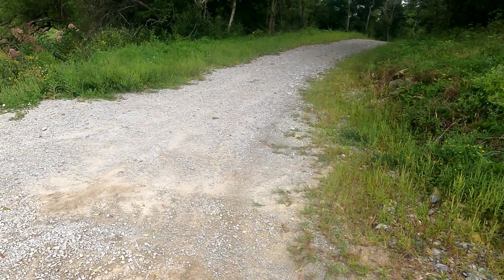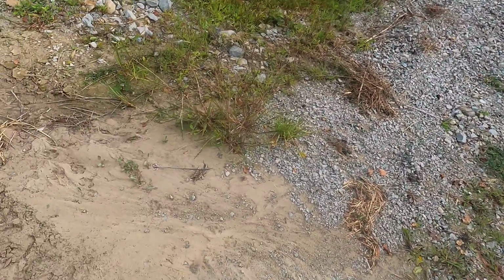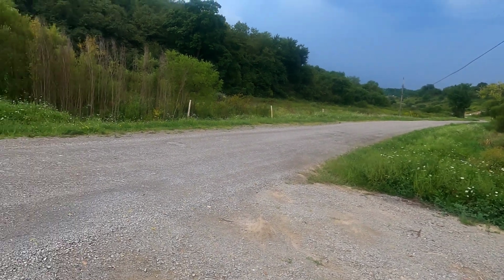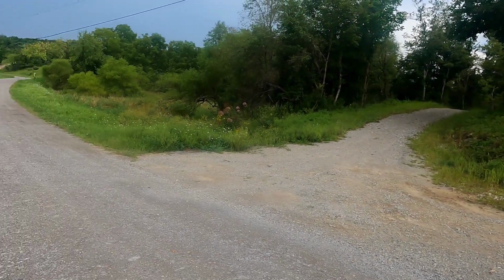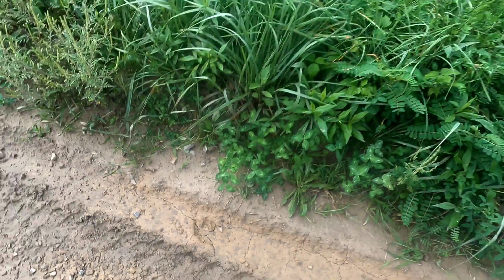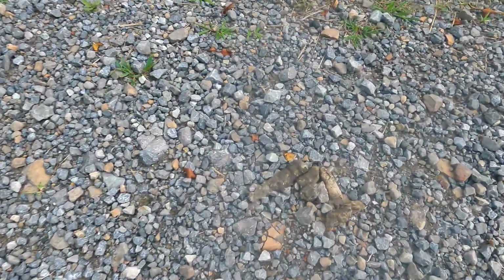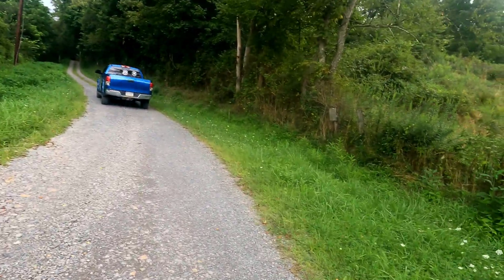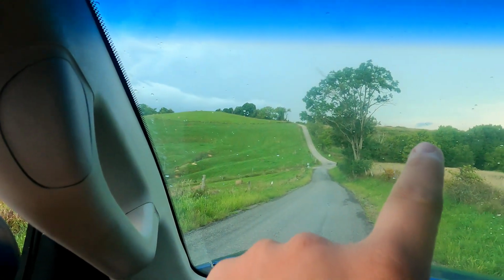Set On Sign (Beginners Trapping Series)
In episode 7 we look into a quick way to tell what kind of furbearers are in your area and how to identify what it is.